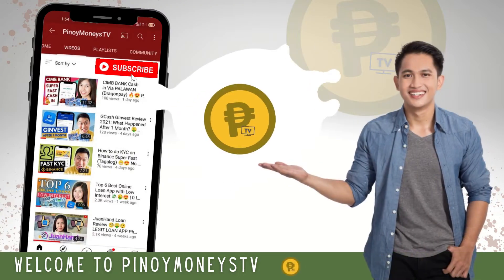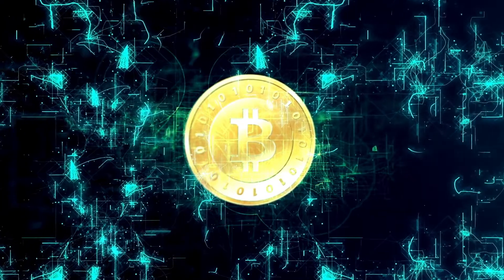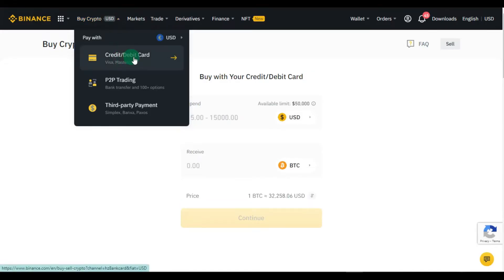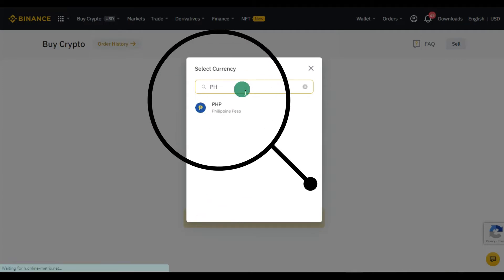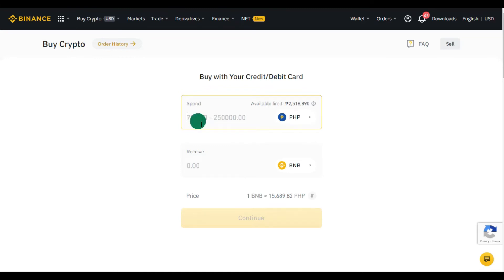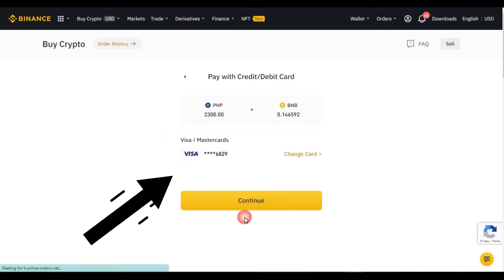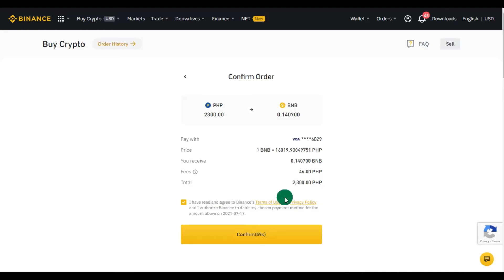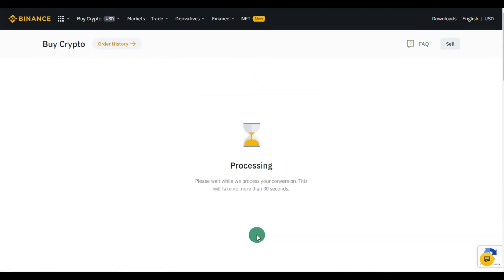Buying Crypto on Binance With Credit or Debit Card Super Fast | Binance Tutorial for Beginners 2021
Buy crypto on the Binance platform using your debit or credit card super fast! This tutorial is very easy to follow for beginners. I use a Paymaya visa debit card in depositing money to finance or buying cryptocurrency. You can also use the Paymaya virtual debit card... For other countries, you can use your Visa debit card or credit card easily... and it's safe since you don't have to transact with a middleman. You also cut the hassle of conversions.

My DeFi Pet 👹 How to Earn More Silver Coins | My DeFi Pet NFT Games Tutorial for Beginners

My DeFi Pet Quick Tutorial | Evolve, Breed or Just HODL DPET token? My DeFi Pet Beginners Guide

How to buy bitcoin in Binance with debit card
How to buy crypto in binance using PayMaya debit card Philippines
How to buy cryptocurrency in binance with debit or credit card
How to buy bitcoin or crypto using credit card in Binance
How to deposit in binance using debit card
How to deposit in binance using credit card
Buy crypto in Binance using Paymaya visa debit card Philippines
How to buy crypto with credit card on Binance
How to buy crypto with debit card on Binance
How to buy crypto on binance with credit card
How to buy crypto with credit card
How to buy crypto in binance
How to buy cryptocurrency
How to buy cryptocurrency for beginners
How to buy crypto
How to buy cryptocurrency on binance app
How to buy crypto in binance using debit card
How to buy crypto in binance using credit card
how to buy bitcoin in binance using credit card,
how to purchase cryptocurrency on binance,
how to buy bitcoin with credit card on binance,
buy crypto with credit card binance,
how to buy cryptocurrency in binance,
buy bitcoin on binance with credit card,
how to buy cryptocurrency on binance,
how to purchase crypto on binance,
buying crypto with credit card binance,
buying cryptocurrency on binance,
buy bitcoin with credit card on binance